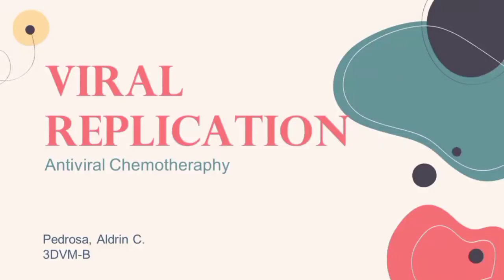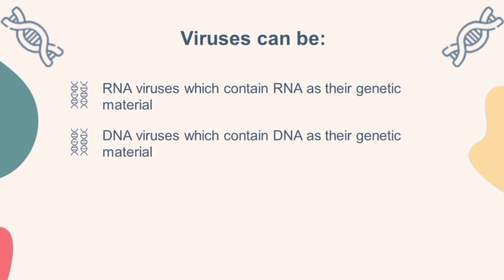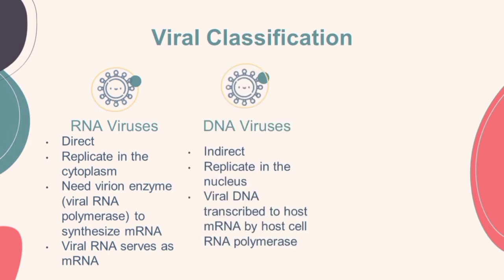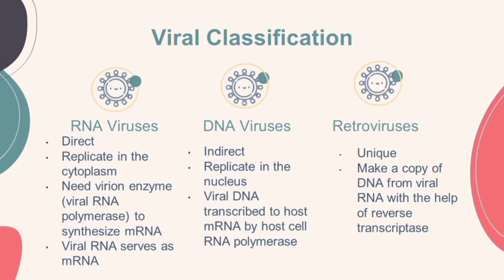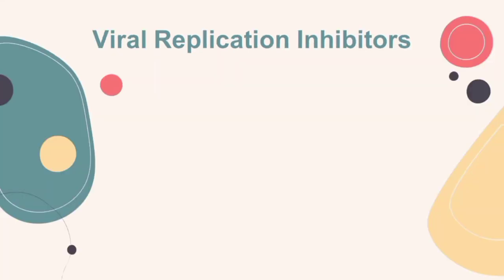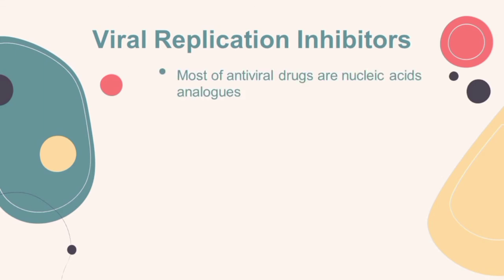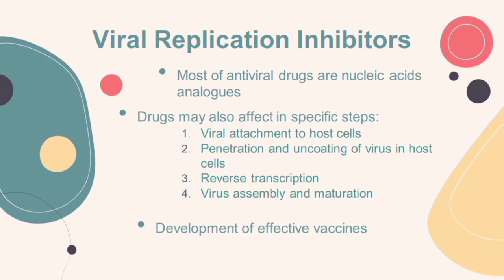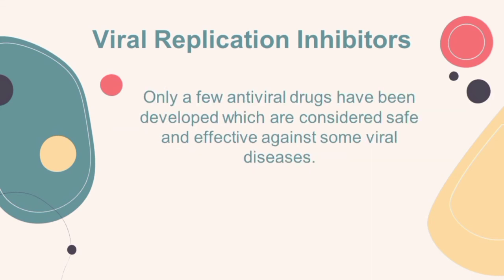VET PHARMA 2 | Antiviral Drugs: Viral Replication | Module 29.2 (Student Output)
In this video, Mr. Aldrin C. Pedrosa, a 3-DVM-B student, explains the mechanism of viral replication, the classification of viruses, and the inhibitors of viral replication.